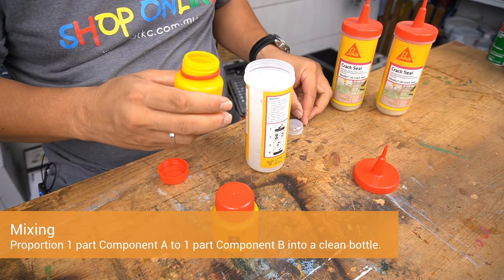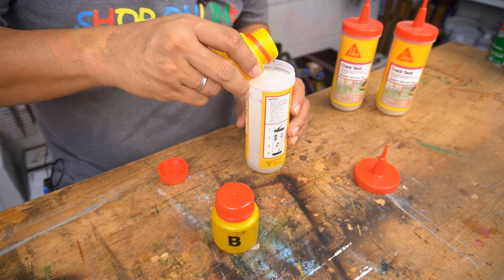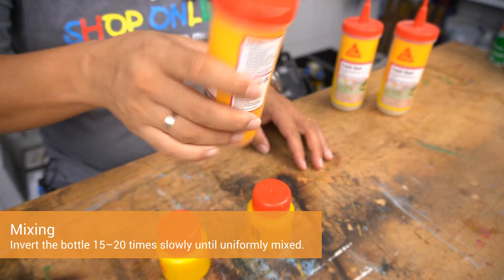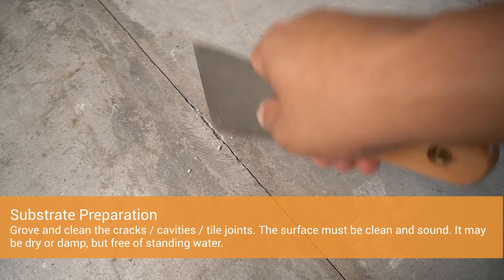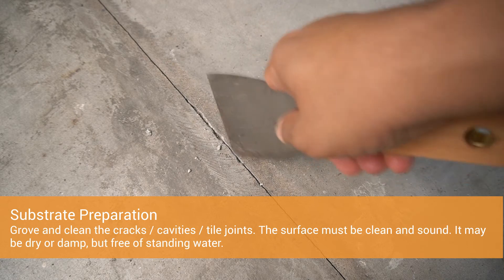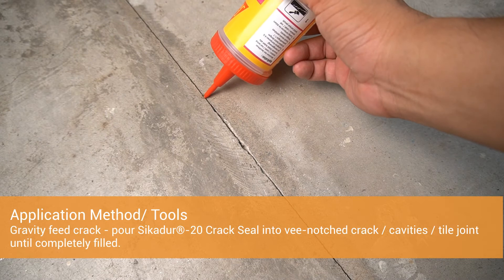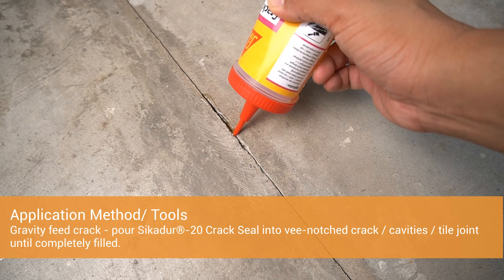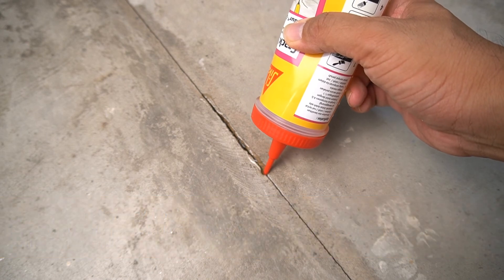Product Teaser | Sikadur® 20 Crack Seal | Low Viscosity & Semi Elastic Epoxy Resin | Crack & Cavity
A solvent-free, 2-component low viscosity and semi elastic liquid, based on epoxy resins. Especially for sealing into non-structural cracks and cavities in concrete.

Usage
To fill and seal non-structural crack and cavities in structural concrete such as concrete decks, balconies, concrete roof structures, wet room, swimming pool and especially before waterproofing works. Repair floor tile joint for leakage treatment at wet room.

Advantages
Semi elastic crack sealing
Low viscosity
Suitable in both, dry and damp conditions
High adhesive strength
No shrinkage

Packaging
160 ml and 850 ml set

Colour
Yellowish